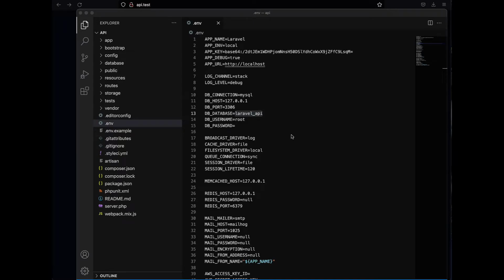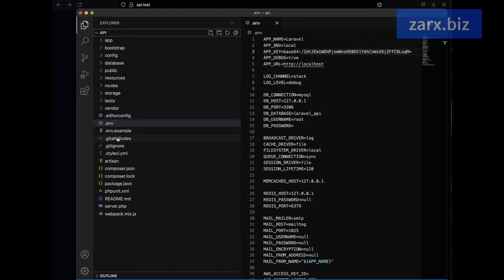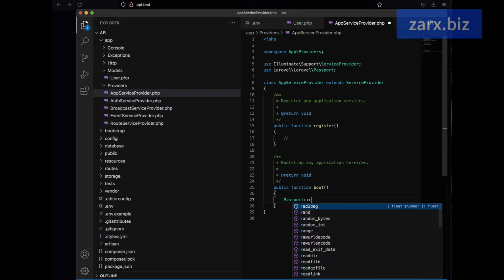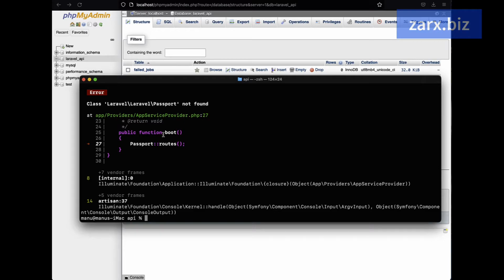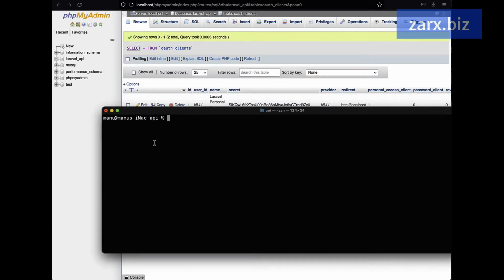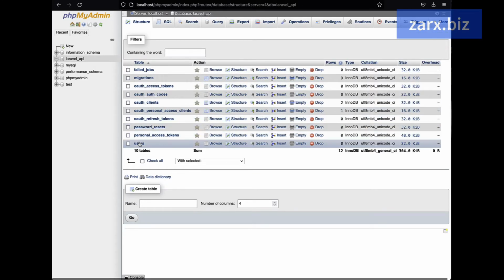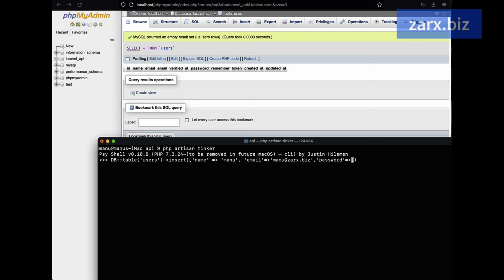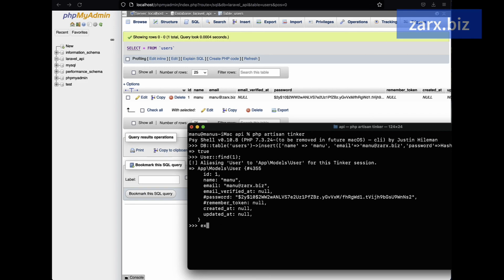Installing Laravel Passport and generating Client secrets | Laravel 8 REST API Part 5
We are going to install and use Laravel Passport for api authentication. We are going to configure our project and generate client secrets. Using these secret keys we are going to generate access tokens later on.

ZarxBiz Offers